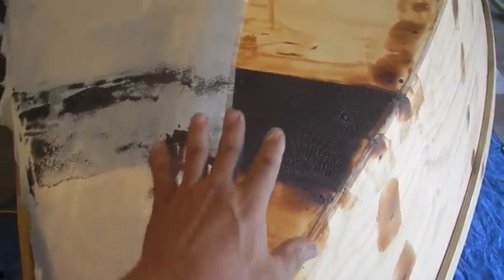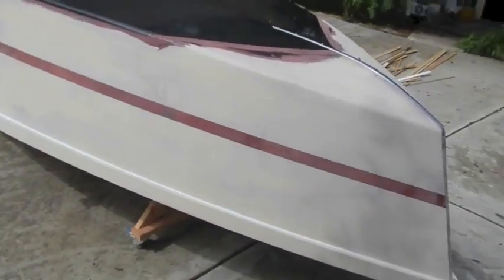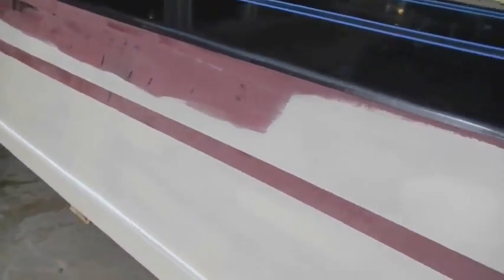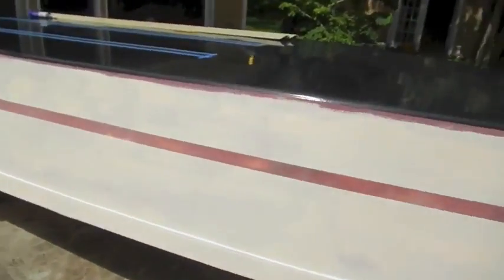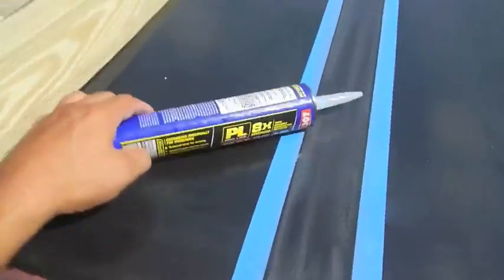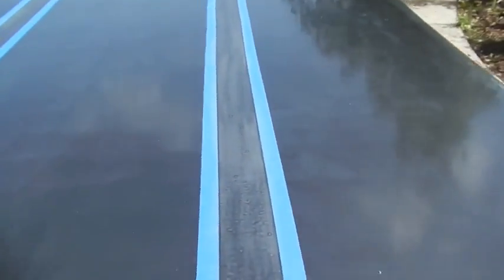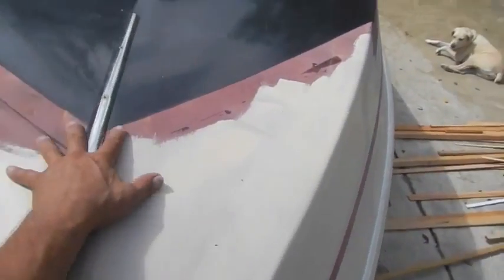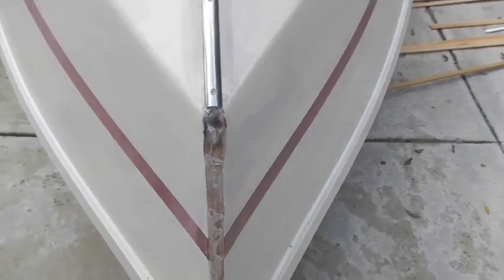Albion Boat Build Part 4